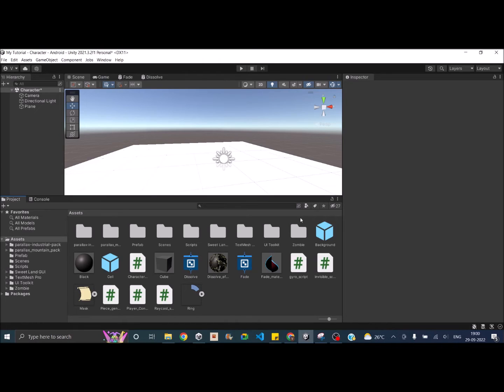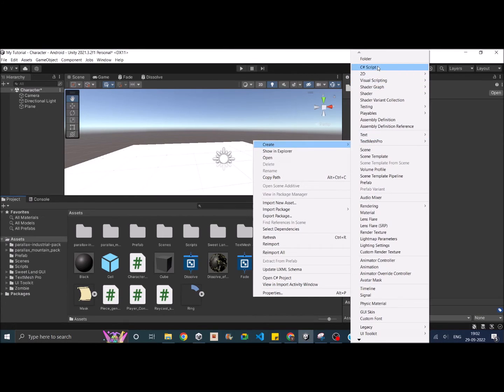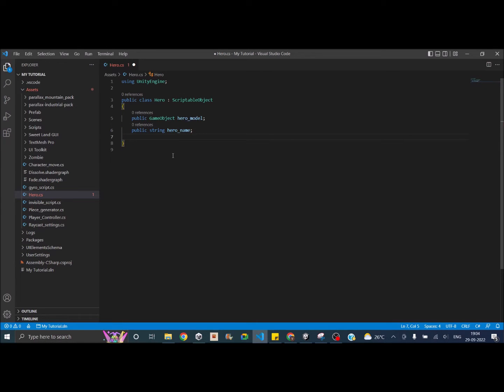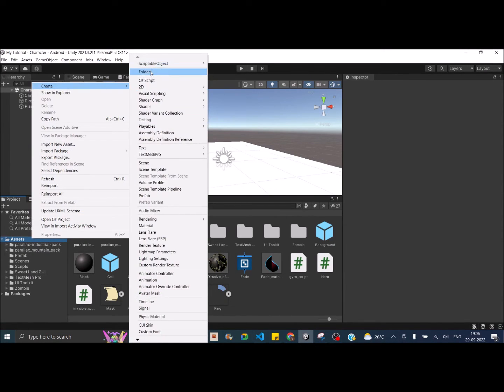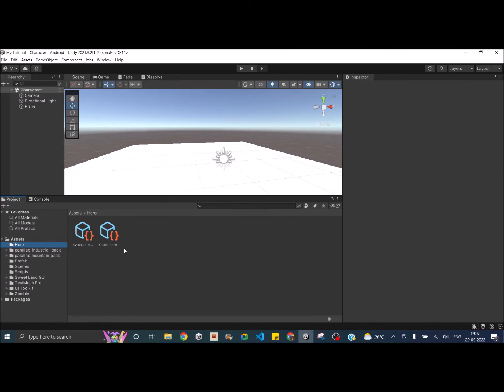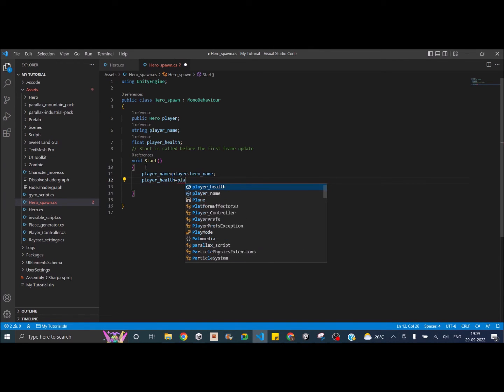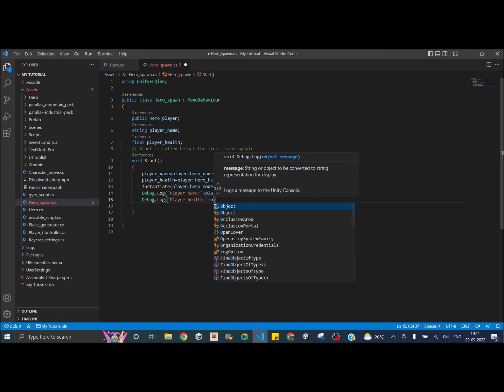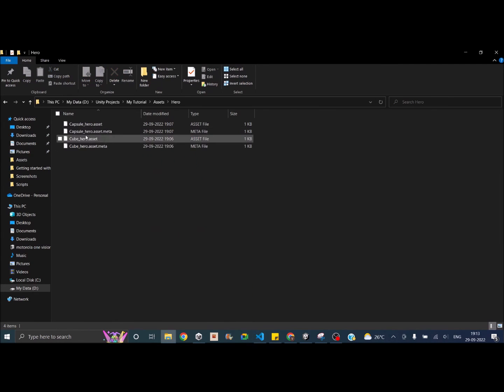ScriptableObject Unity, When and how to use.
Learn to create ScriptableObject in Unity and know when and how to use them.